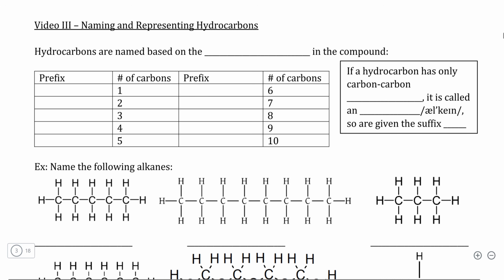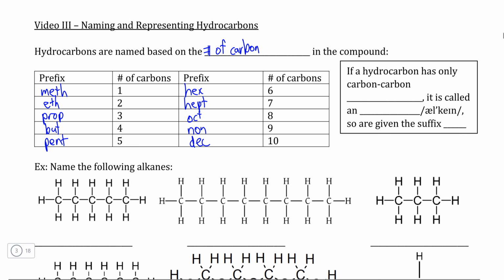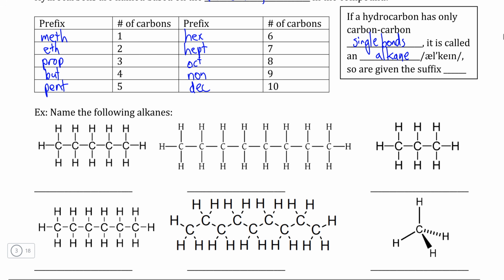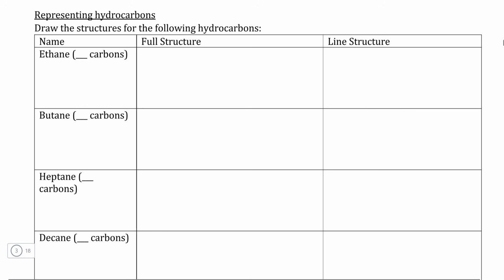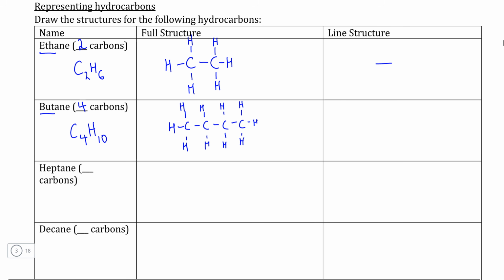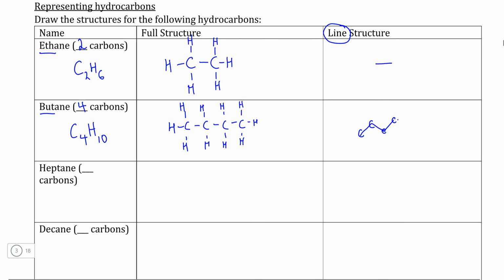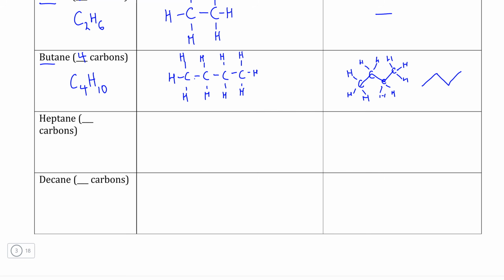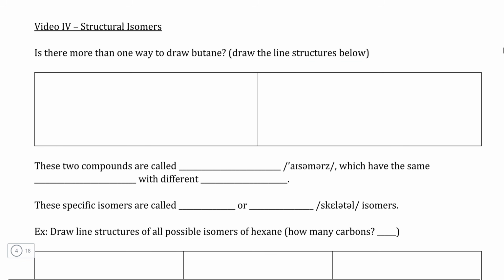Organic Chemistry I, Video III - Naming and Representing Hydrocarbons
Instructional video covering the naming system for straight chain alkanes, and how to draw full Lewis structures and simplified line structures of organic compounds.